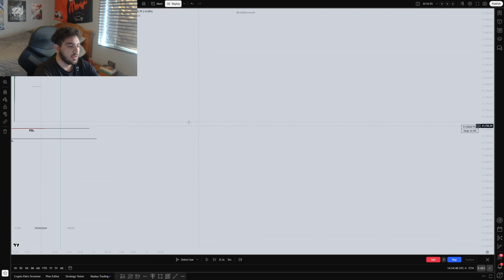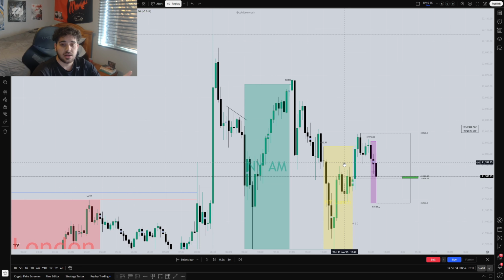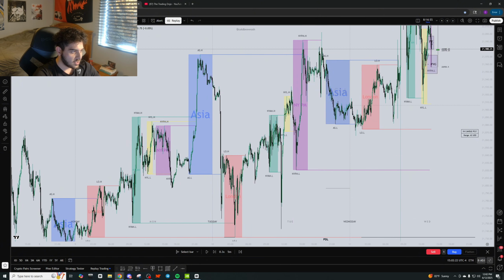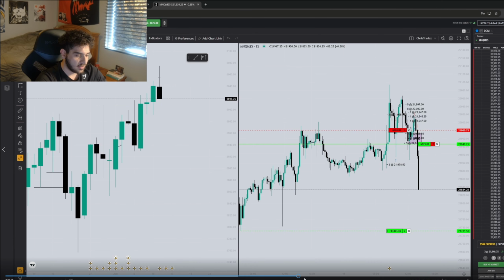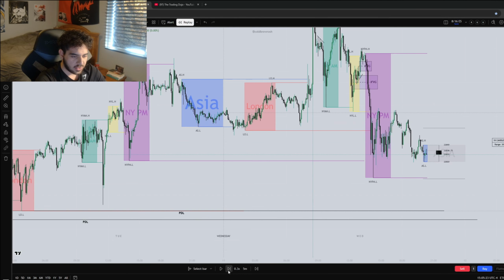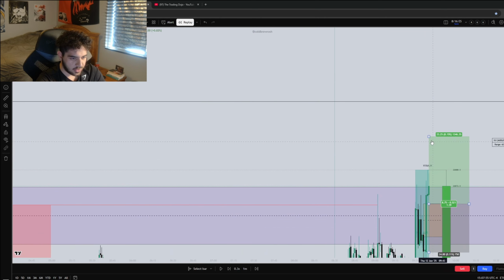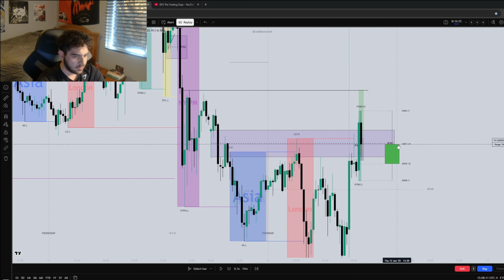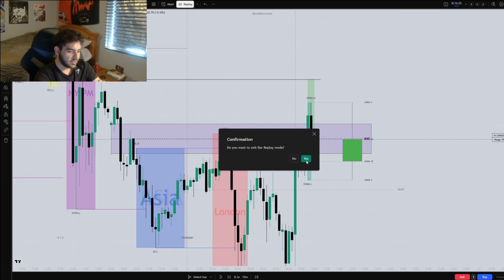PM Session Bang AM Session Scratch | LIVE EXECUTION